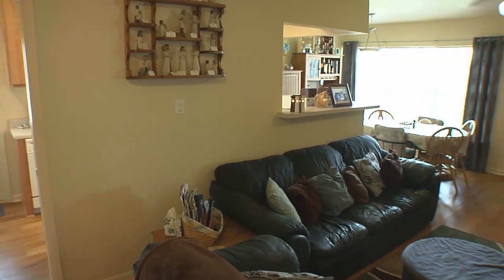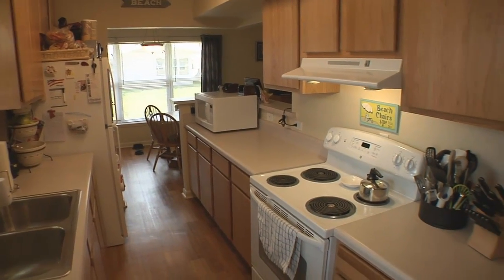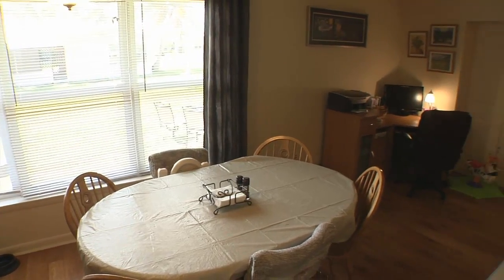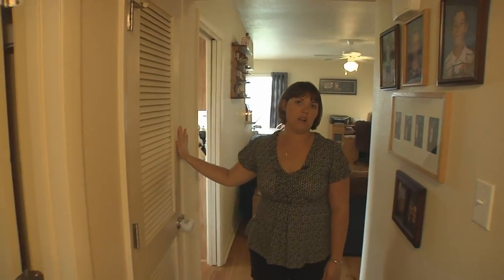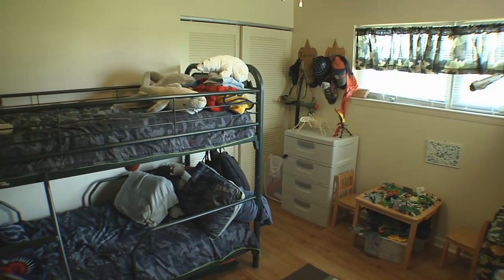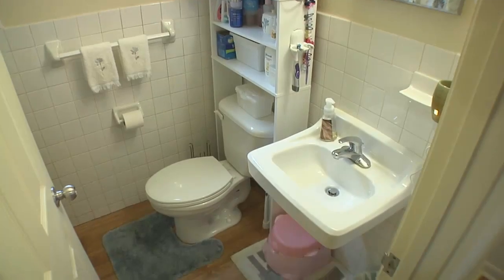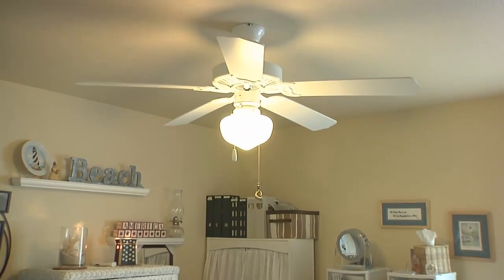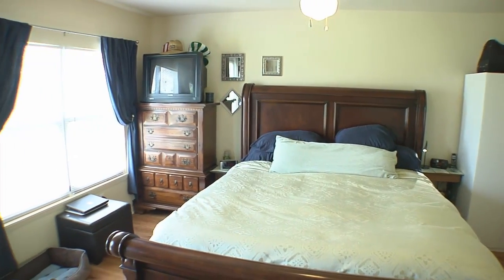NAS Key West Homes - Sigsbee Park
Sigsbee Park consists of duplexes and townhouses with two, three and four bedrooms, homes in this neighborhood range from 896 square feet to 1,370 square feet. Some of the features include one to two baths, fully equipped kitchens, central air conditioning, washer and dryer hook ups, screened patios, and outside storage. The backyards are perfect for children at play. For those athletically inclined, Sigsbee Park contains basketball, baseball and football fields. For those looking for a little relaxation, there are plenty of green spaces with picnic tables and playgrounds. Residents of Sigsbee Park will also find themselves close to the Child Development Center, Fleet and Family Services, ITT Recreation Center, RV Park, Sunset Lounge and Marina, Car Wash Facility, Veterinarian Clinic, Dog Park, Horseshoe Pits, Gas station, Commissary, Exchange, Navy Lodge, and Sigsbee Elementary School.